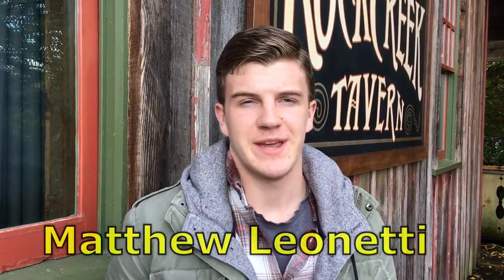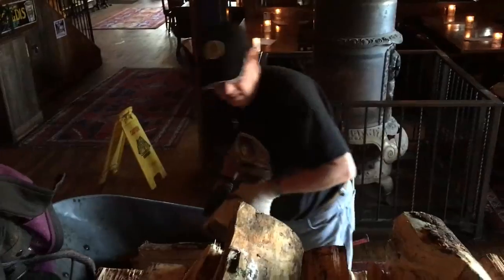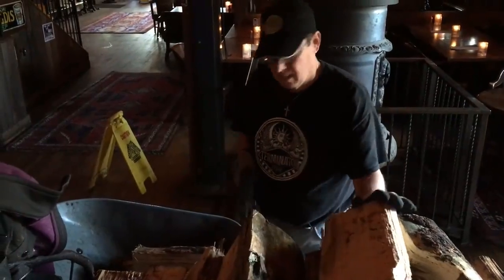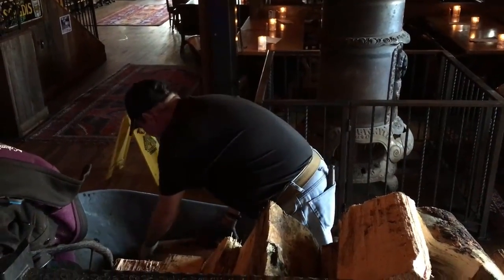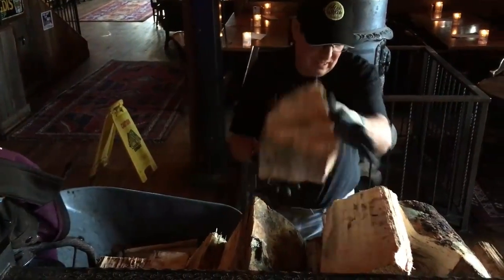McMenamins Rock Creek